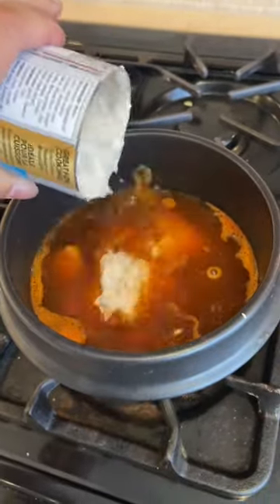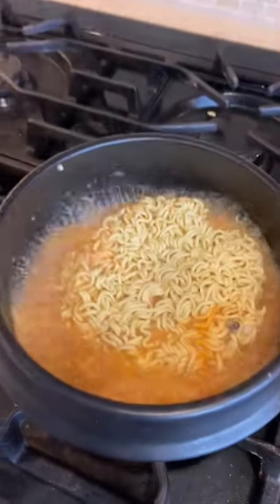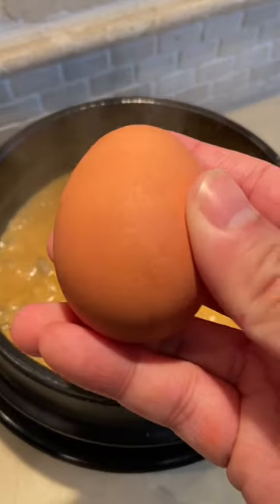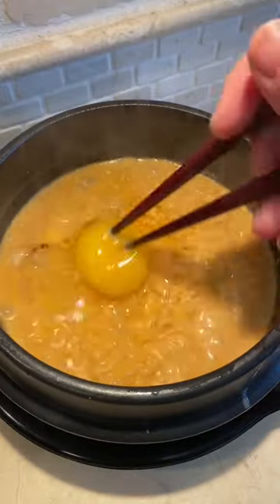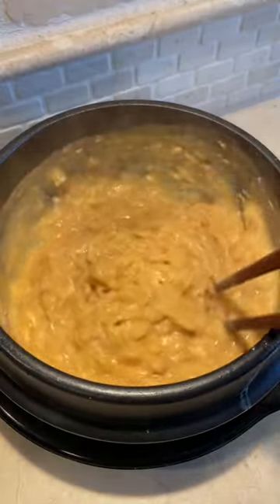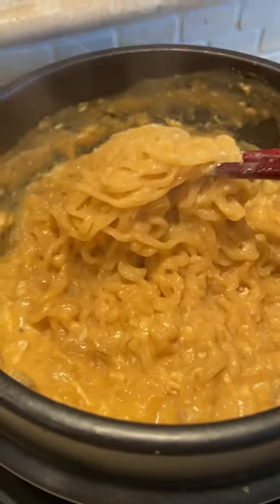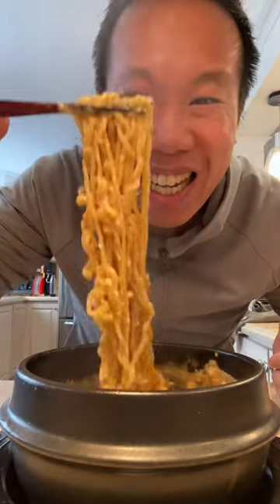Easy Shaq’s Ramen Recipe: Cream of mushroom Shin with an egg on top